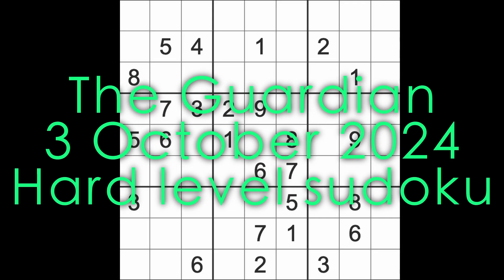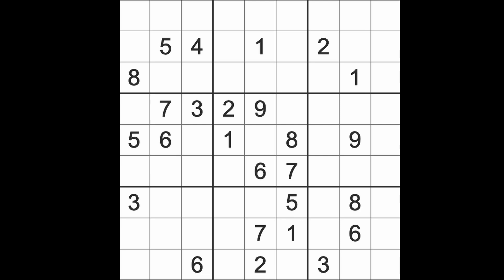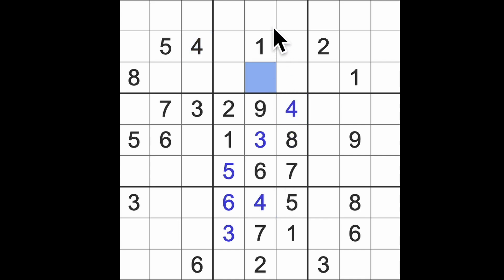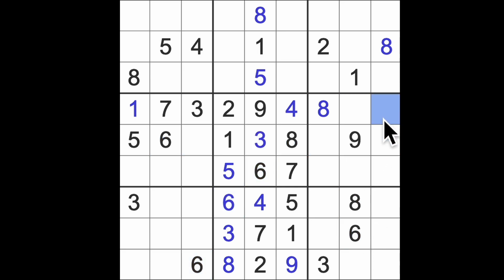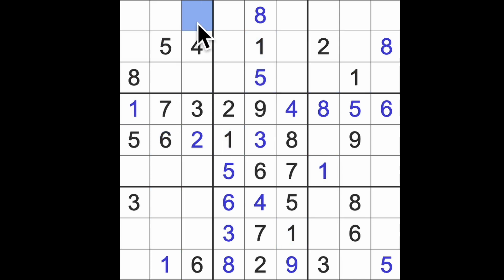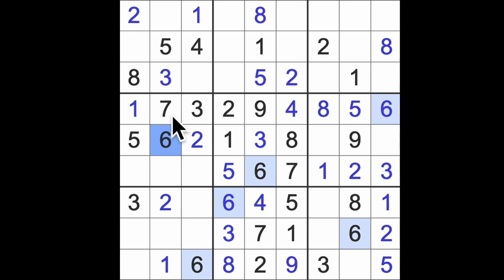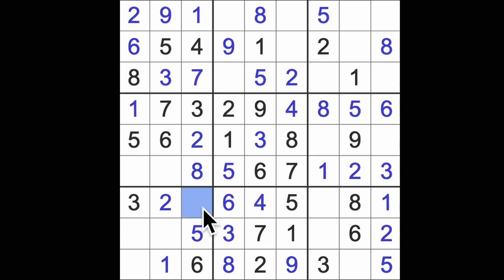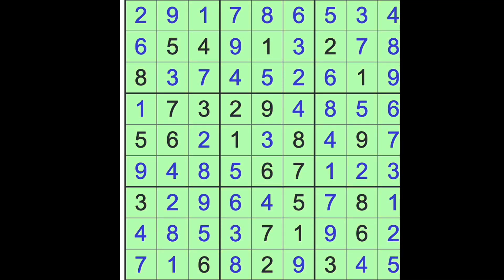Sudoku solution – The Guardian 3 October 2024 Hard level